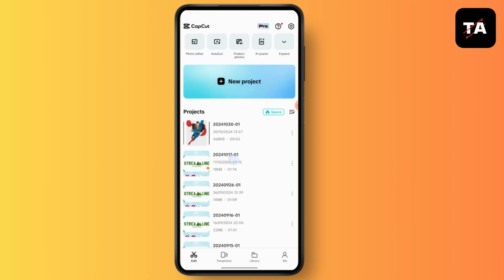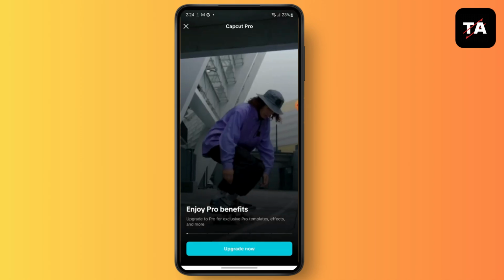How To Voice Over in CapCut | Adding a Voice Over to Your Videos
Title: How To Voice Over in CapCut | Adding a Voice Over to Your Videos

Description:

In this video, we’ll show you how to add a voice-over to your videos using CapCut, the popular video editing app. Learn the easy steps to enhance your videos with your own voice and improve your storytelling!

Topics Covered:
Setting Up Your CapCut Project:
Learn how to import and prepare your video in CapCut.

Recording a Voice Over:
Step-by-step instructions on how to record your voice directly within CapCut.

Adjusting Audio Settings:
Tips on how to adjust the voice-over audio to match your video perfectly.

Editing Your Voice Over:
Learn how to trim, move, or adjust your voice-over for better timing and clarity.

Final Touches:
Adding background music or sound effects to complement your voice-over.